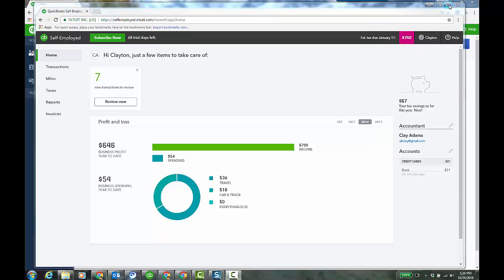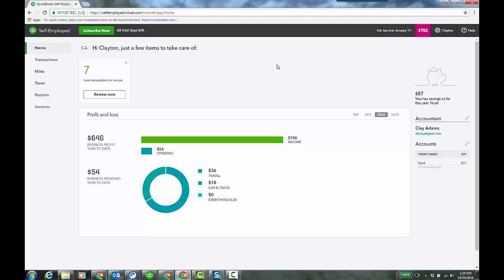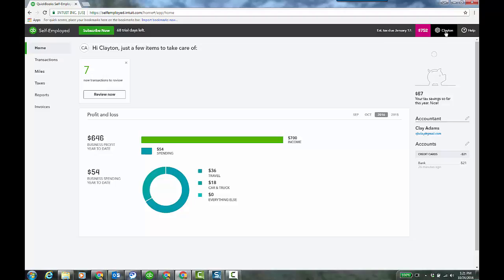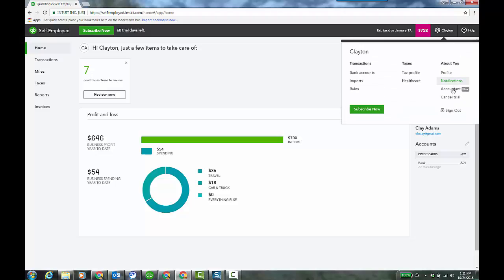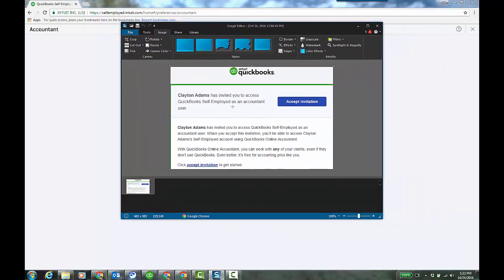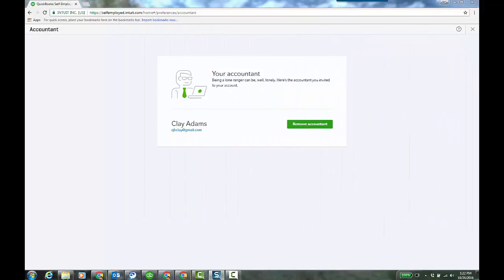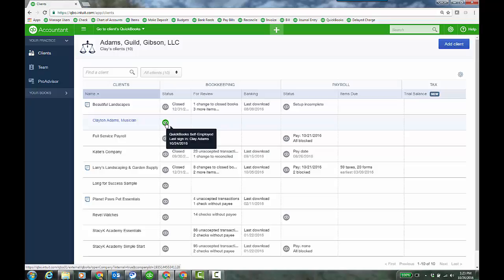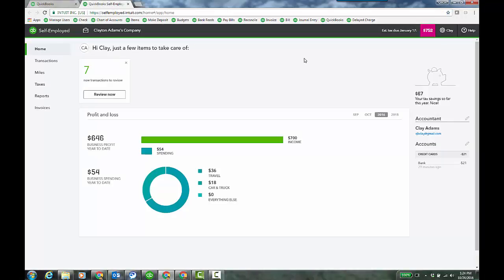How to Add a QBSE Client to your QBOA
QuickBooks Self-Employed and QuickBooks Online Accountant collaboration